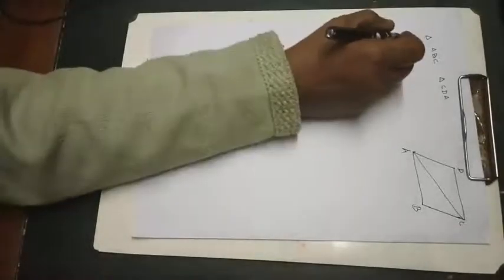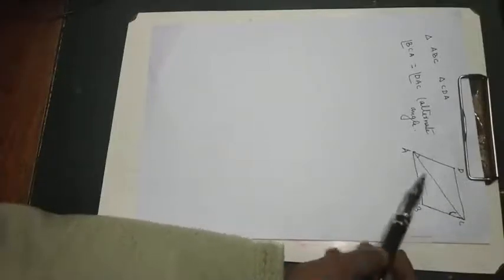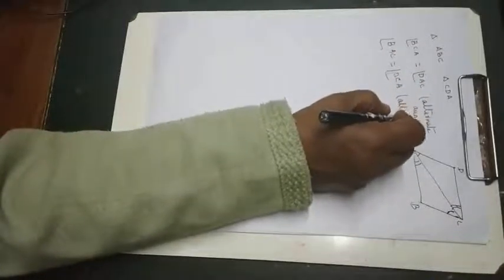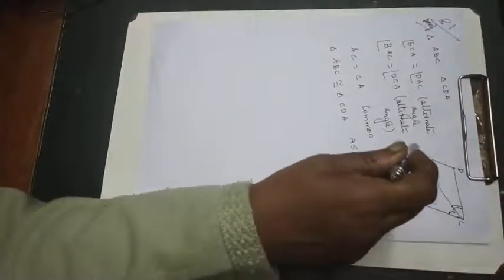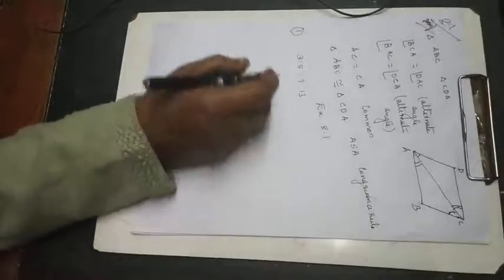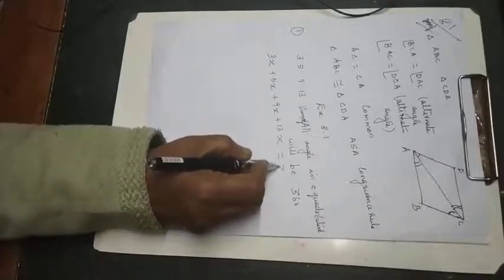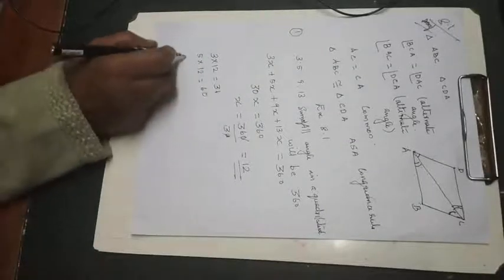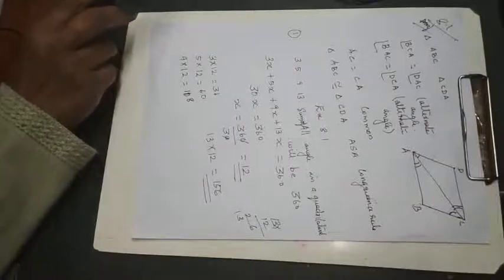STD 9 QUADRILATERALS PART 2